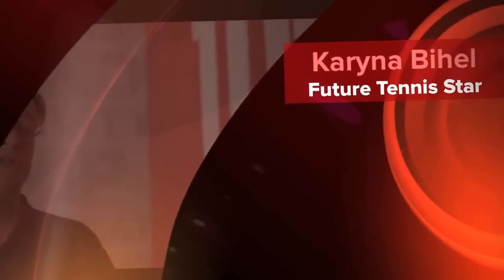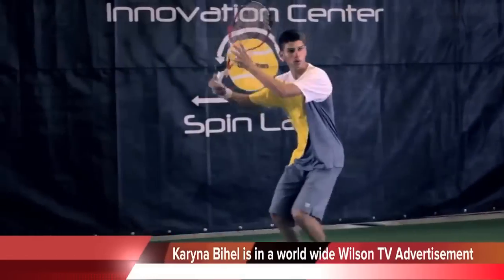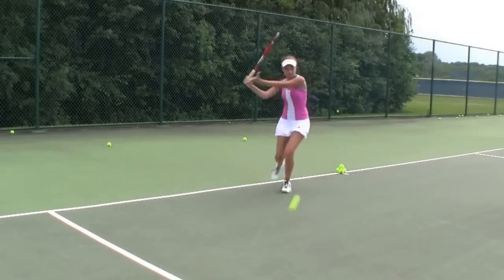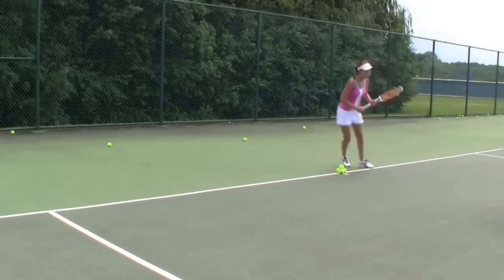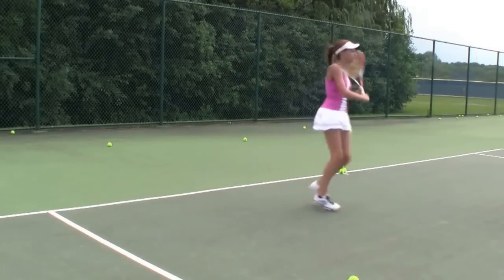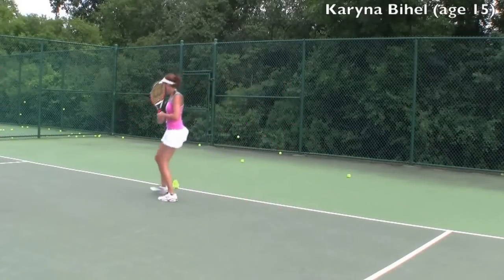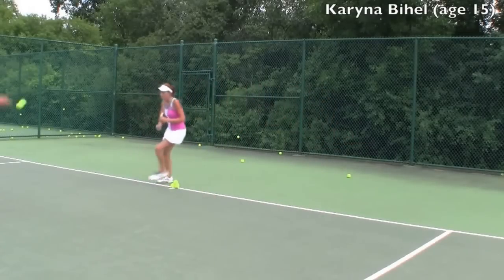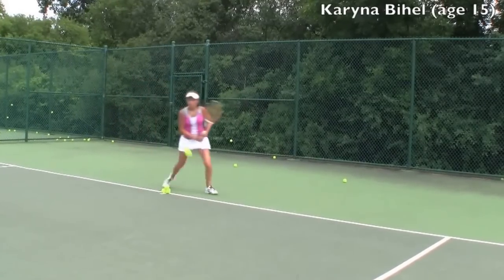Karyna Bihel Future Star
Karina Bihel